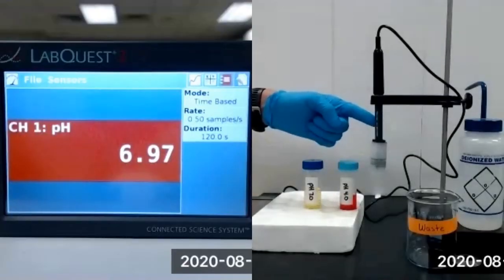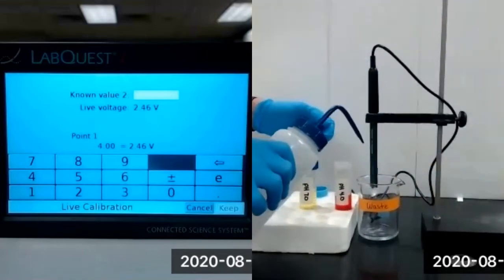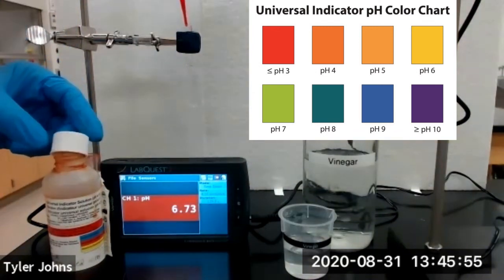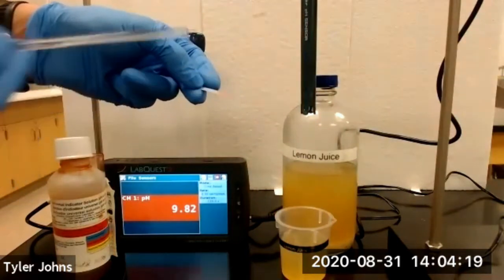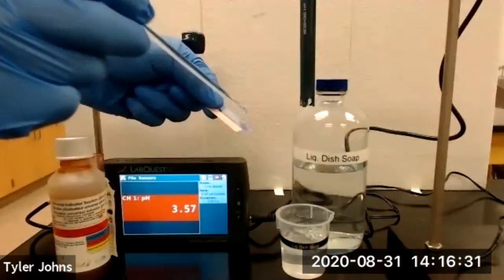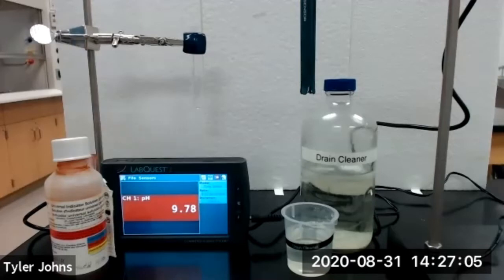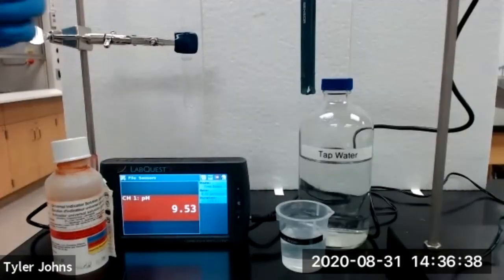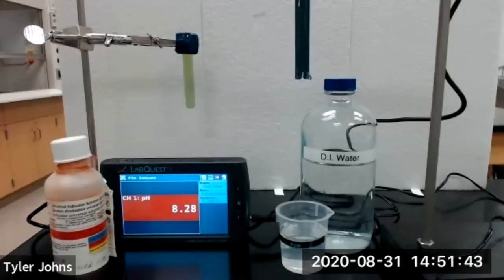pH Meter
In this experiment, we will learn how to perform a two-point calibration of a Vernier pH sensor, and we will investigate the pH of common household items.
0:26 Two-Point Calibration of Vernier pH Sensor
3:36 Vinegar
4:35 Bleach
5:27 Lemon Juice
6:34 Soda
7:30 Liquid Dish Soap
8:32 Ammonia
9:24 Drain Cleaner
10:16 10% Baking Soda Solution
11:14 Tap Water
12:13 Deionized Water